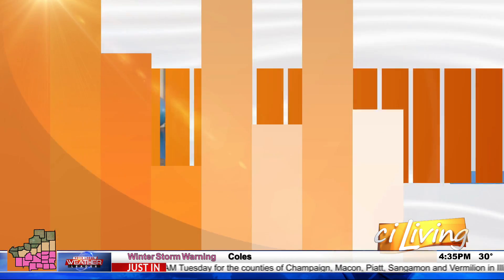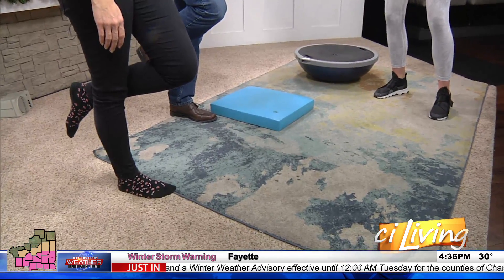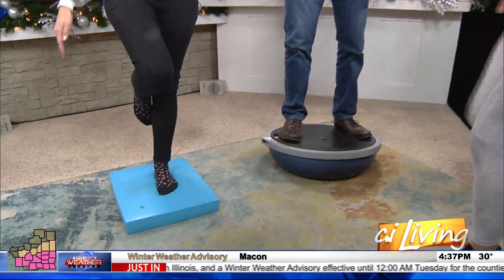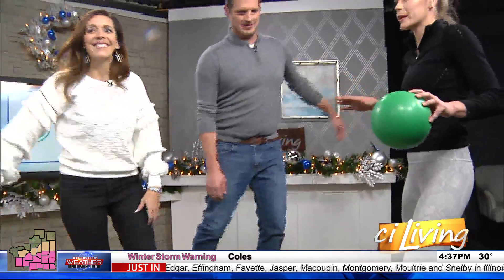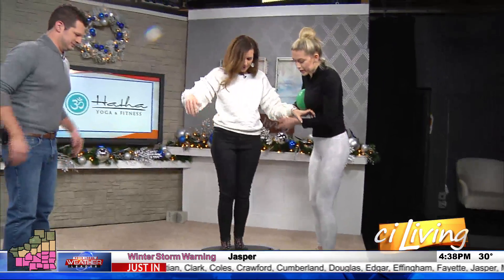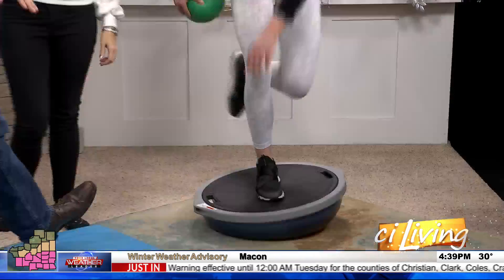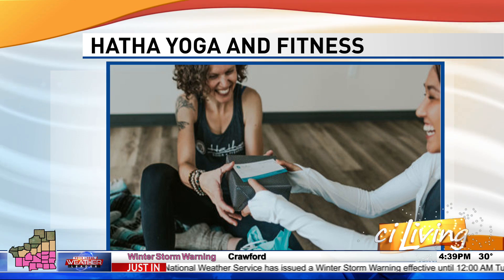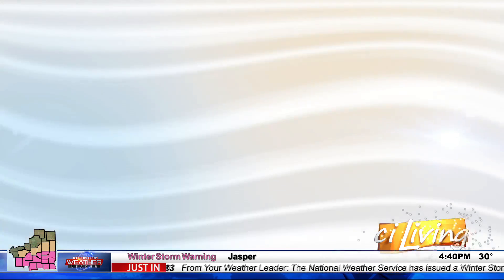Get Moving: Hatha Yoga and Fitness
Heather and Tim test their balance with Hatha